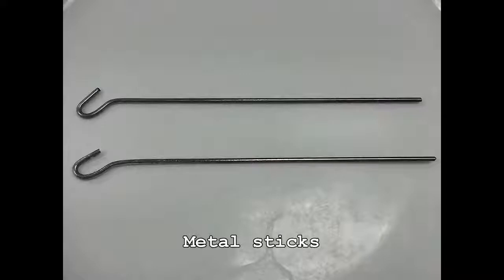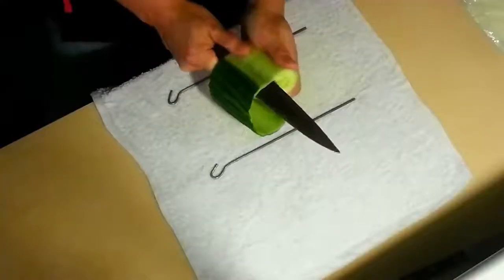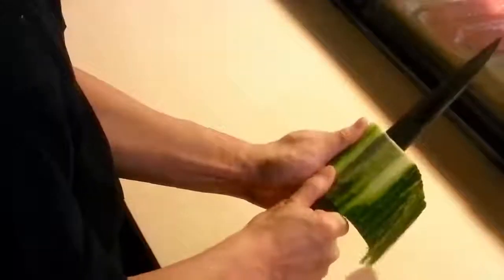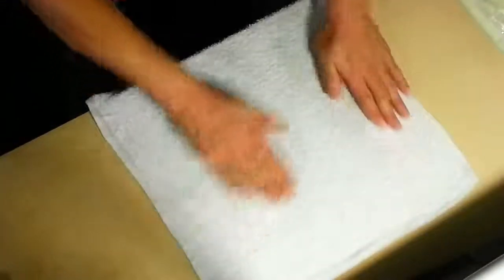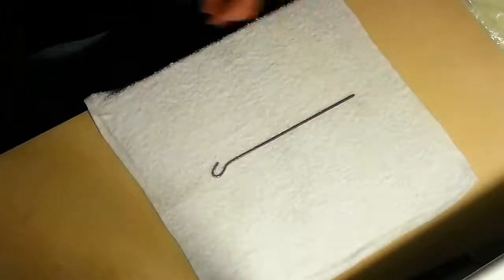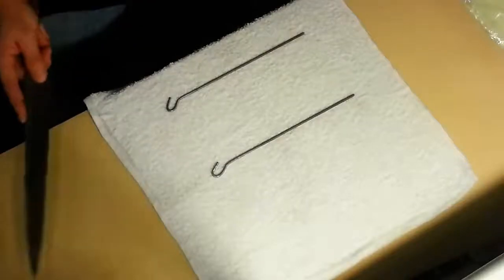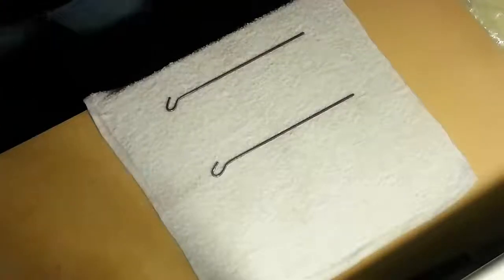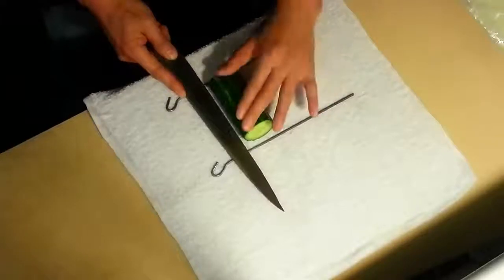A fast way to peel a cucumber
Watch how Joe Sushi Master covers all the topics you should know as a sushi chef or hobbyist.